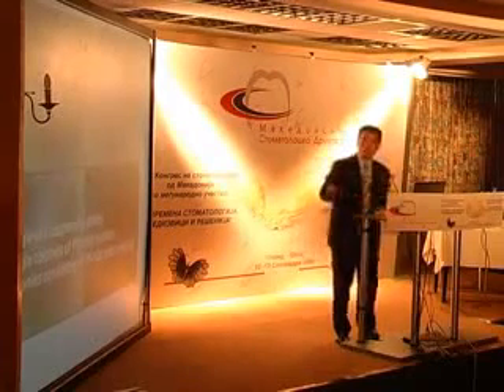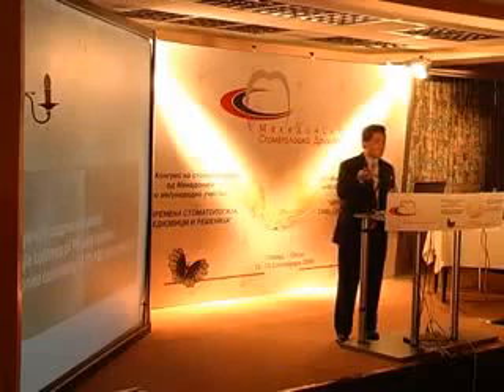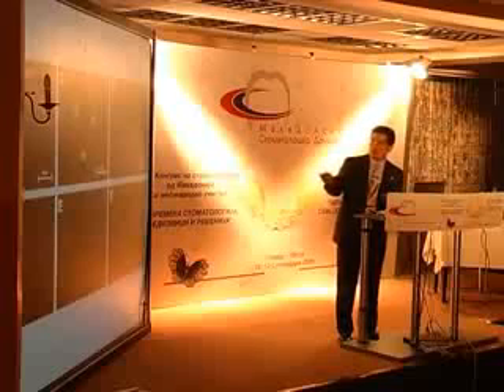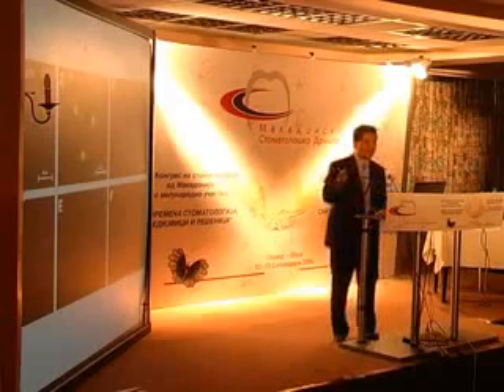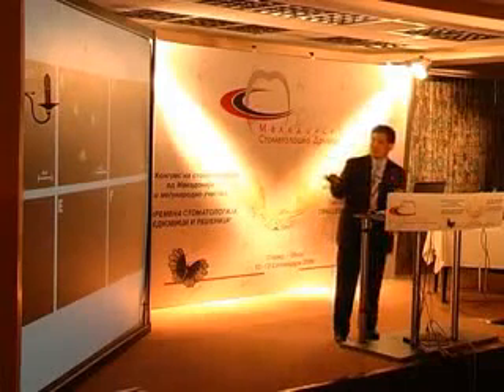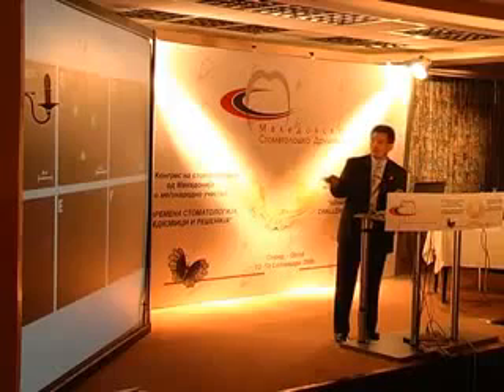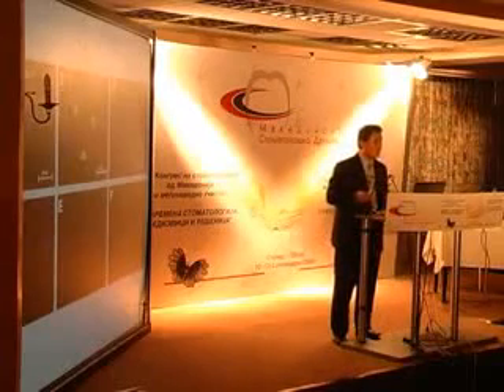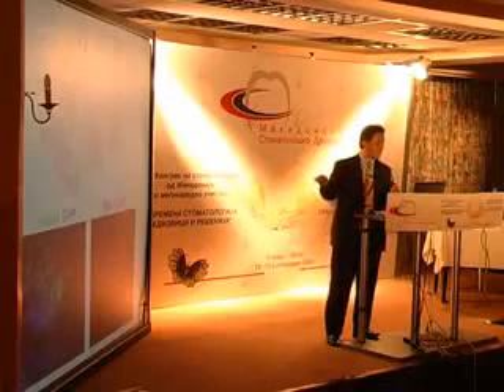Dr. Jeremy Mao on Dental Stem Cells / Type 1 Diabetes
Dr. Jeremy Mao, Chief Science Advisor, StemSave discusses Dental Stem Cells, plasticity and potential treatment/cure for Type 1 Diabetes